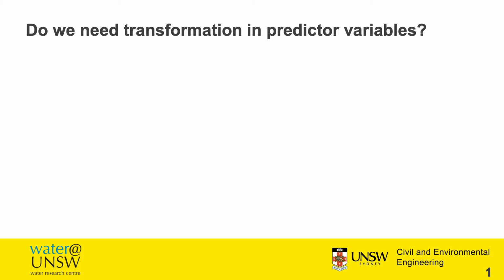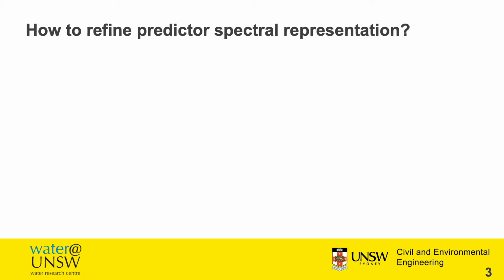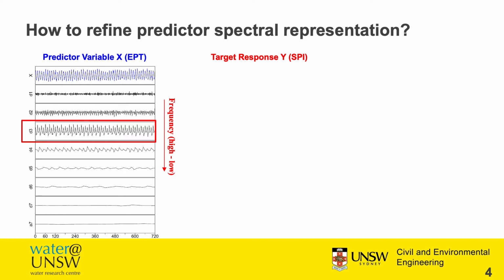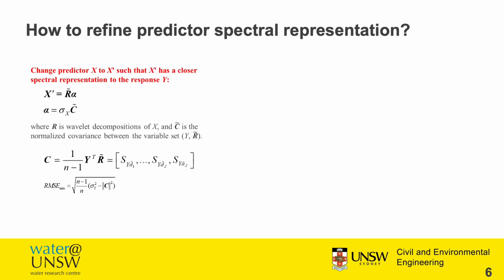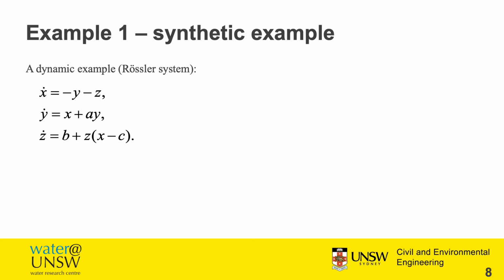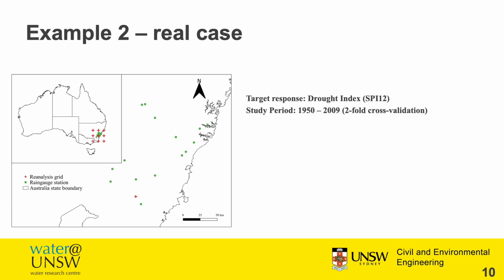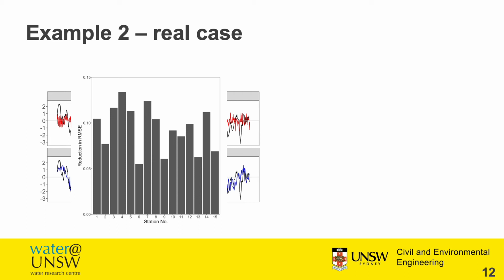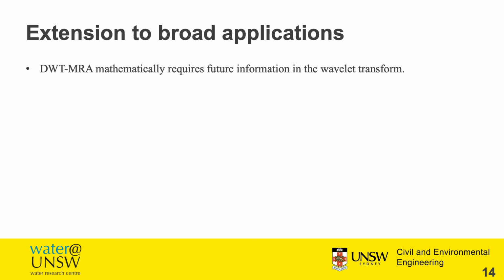Hydro-climatological forecasting: A view from the spectral domain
Jiang, Z., Sharma, A., & Johnson, F. (2020). Refining Predictor Spectral Representation Using Wavelet Theory for Improved Natural System Modeling. Water Resources Research, 56(3).